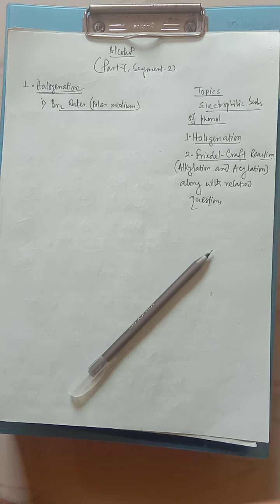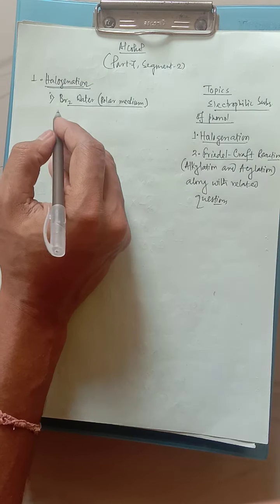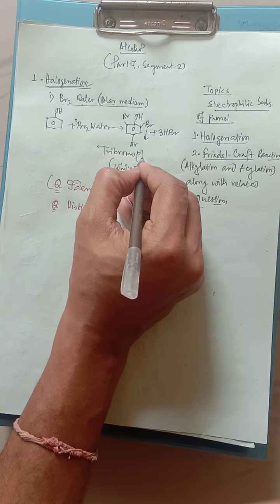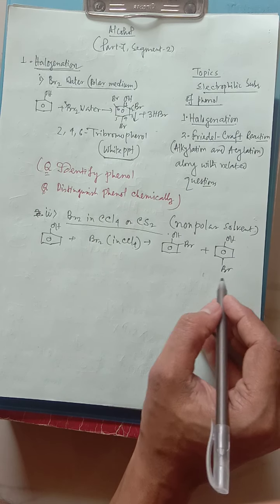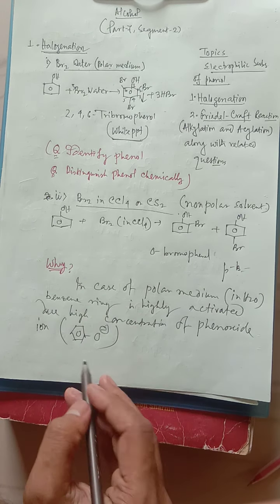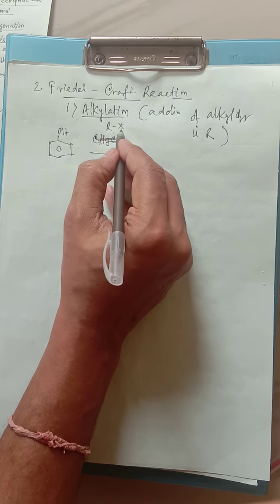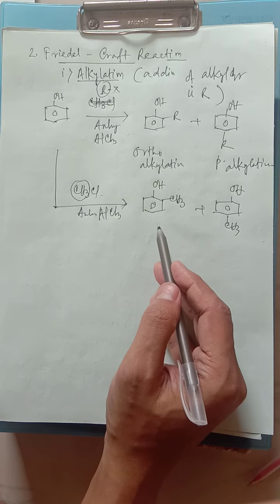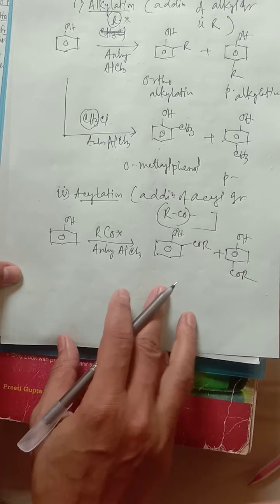Scheminet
Alcohol (part-7, segment 2)
Electrophilic substitution of phenol
 Helogenation, Friedel Craft reaction
Related questions n ans